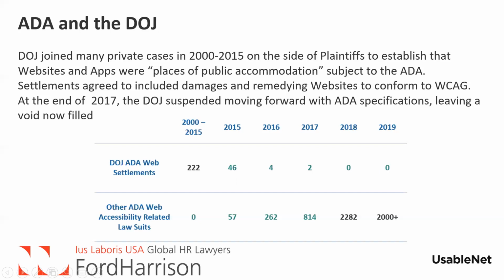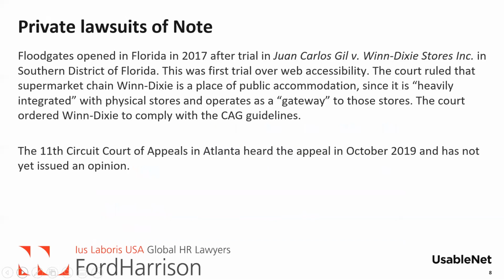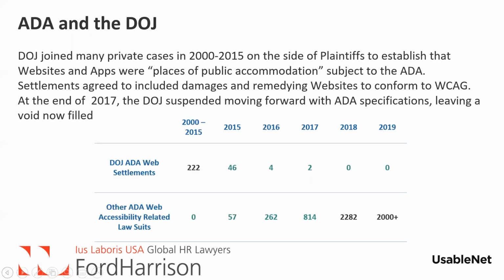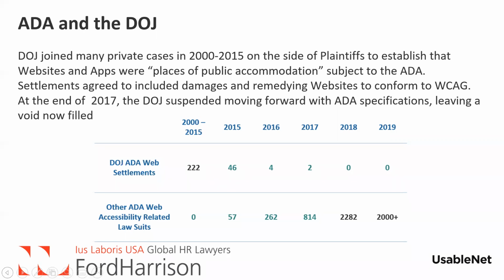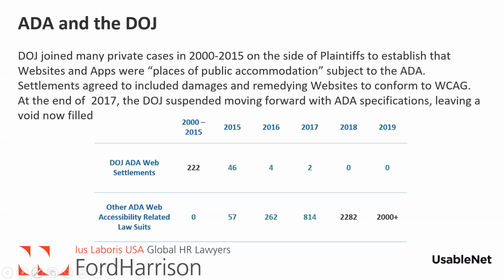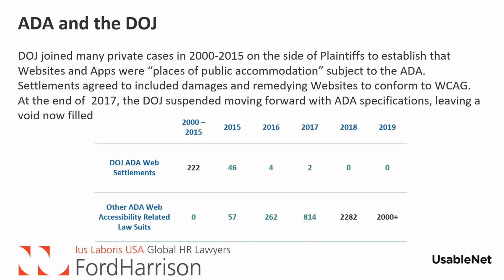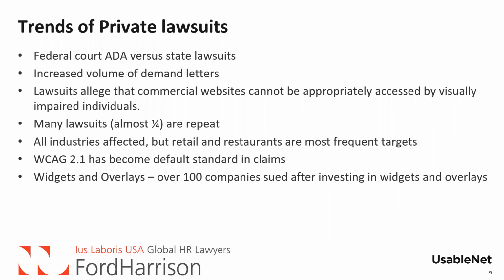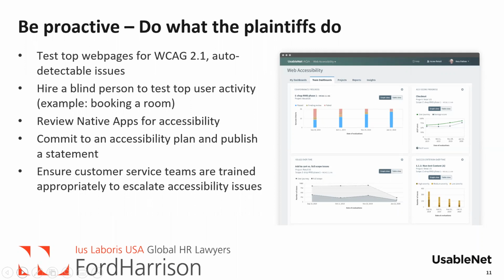Best Practices and Legal Strategies for Defense of Website Accessibility Lawsuits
Accomplished trial lawyer, Elizabeth Rodriguez, Partner at Ford Harrison LLP and Jason Taylor, CIO at UsableNet share best practices to avoid ADA legal actions for websites and apps.

This Webinar covers:

How ADA affects Websites and Apps
Guidance offered by the DOJ and its impact on lawsuits
Companies most affected by ADA being applied to Websites and Apps
What companies can do to decrease the likelihood of receiving a claim
Considerations for Defending versus settling an ADA case: the process and costs
An overview of accessibility options available today
Accessibility next steps in the short, medium and long term
15 minute Q&A on current issues affecting attendees of the live Webinar